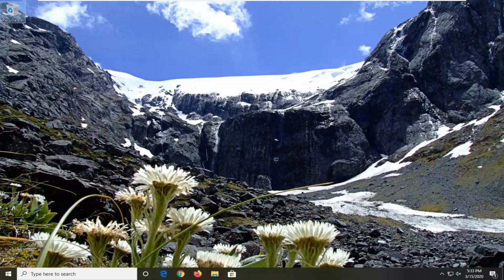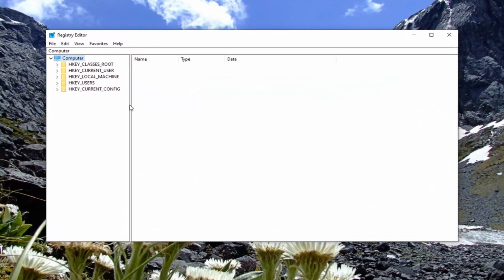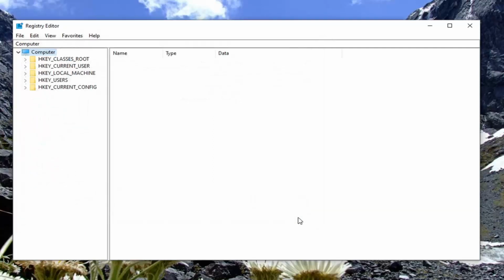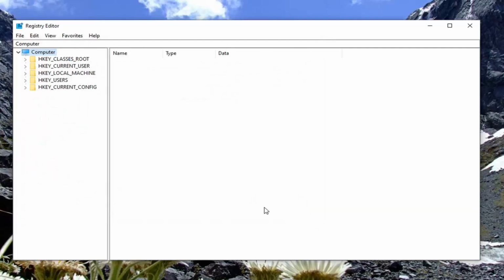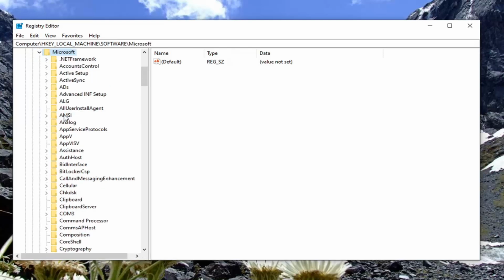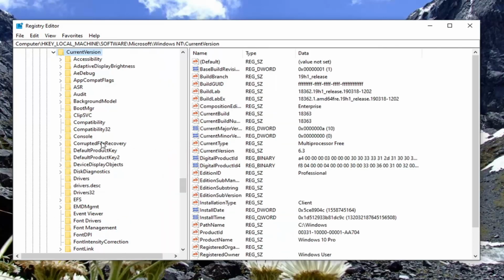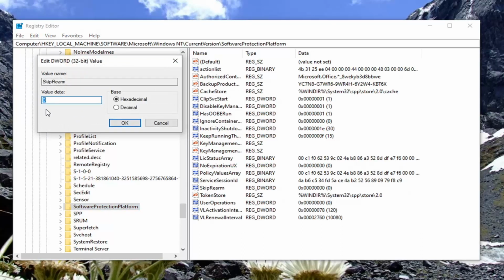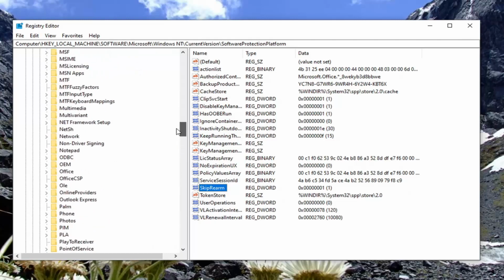[Fix] a Fatal Error Occurred While Trying to Sysprep Machine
The ‘A fatal error occurred while trying to sysprep the machine’ error often occurs when you have used Sysprep more than three times. Sysprep, also known as System Preparation Tool, is developed by Microsoft that you can use to install Windows onto other hardware. This tool was mainly designed for system administrators, OEM manufacturers etc. which you can use to install Windows on multiple computers.

When a user is running Windows on a Virtual Machine, there are various types of errors that can occur. The operating system understands the difference in booting up on a standalone computer or a Virtual Machine. Hence, some specific drivers and system capabilities are used while emulating Windows operating system on a software. During this phase, sometimes System Preparation may throw up the following error:

A fatal error occurred while trying to sysprep the machine
This issue occurs because of a race condition. This race condition occurs when the Sysprep command tries to stop the Microsoft Distributed Transaction Coordinator (MSDTC) service and the VMware tool tries to start the MSDTC service.

Once you have gone through the initial steps of installation, you can run Sysprep tool to clone the computer and install Windows on the rest of the systems. Not many people know about this, but there is a limit to how many times you can run it on a single Windows image. Nonetheless, the fix is quite straightforward and you will be able to use it again once you have implemented the fix.

The System Preparation tool is an essential part of the Windows OS and helps in duplicating, testing, and delivering new installations. However, while running the System Preparation Tool, you may encounter a fatal error occurred while trying to sysprep the machine error.

This error occurs if the Windows Software Licensing Rearm program has run more than three-time in a single Windows image.

If you are also troubled by this error, here are a couple of troubleshooting tips to help you resolve it in Windows 10.